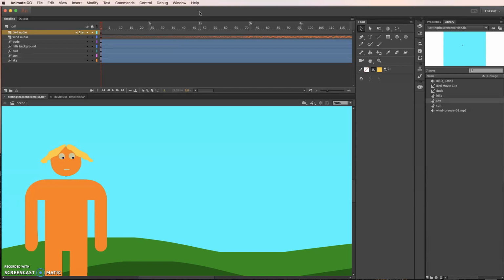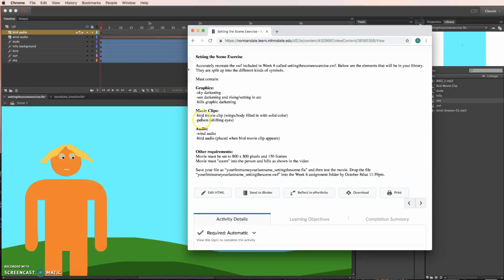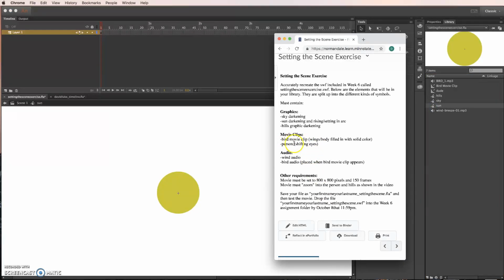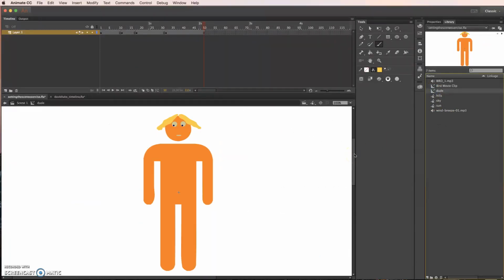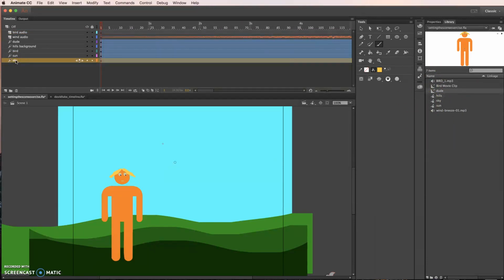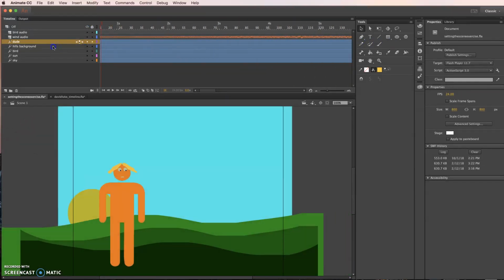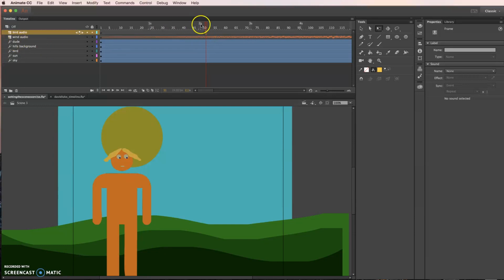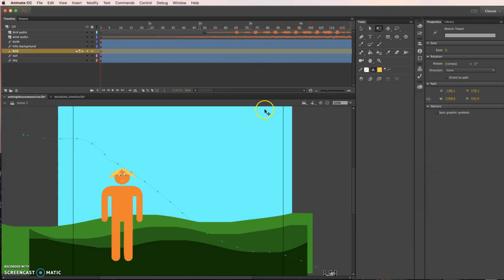Setting the Scene